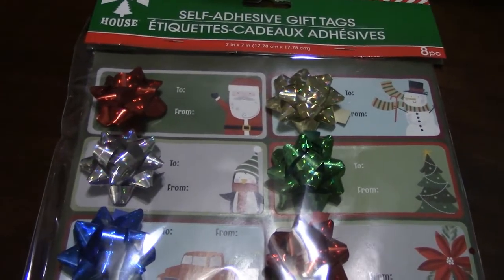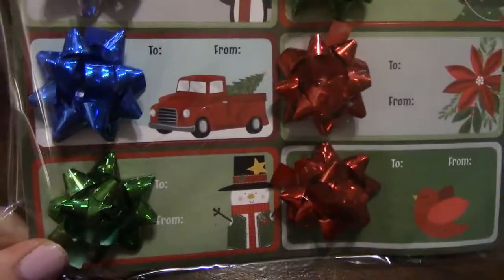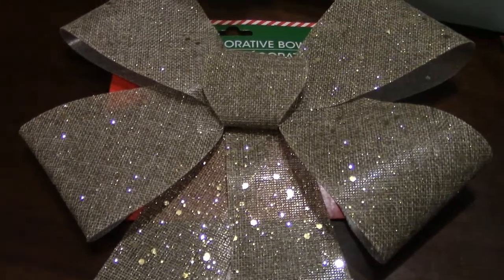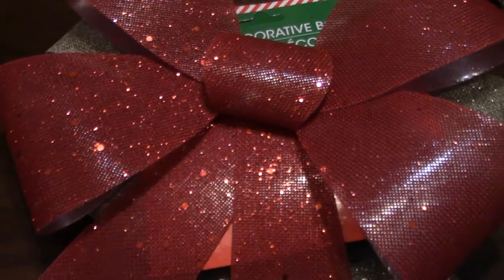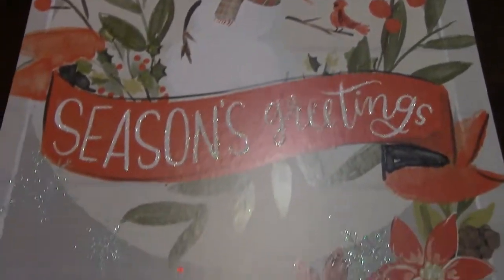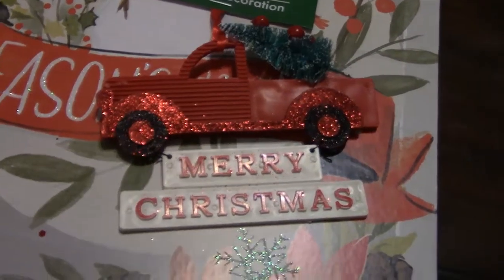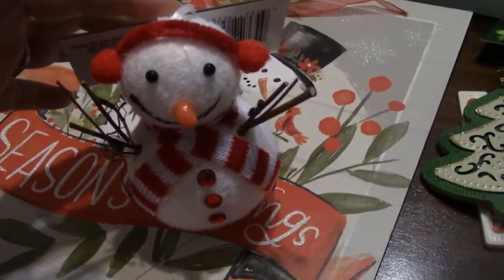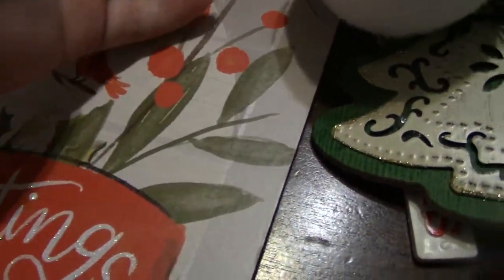Dollar Tree Haul